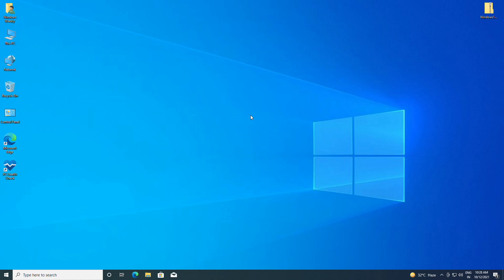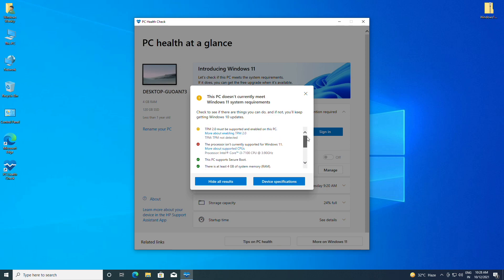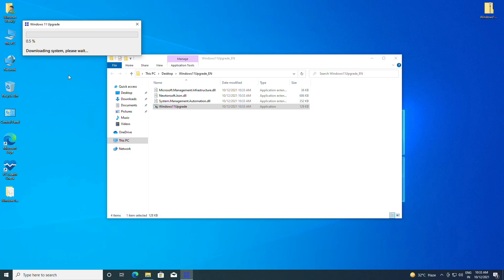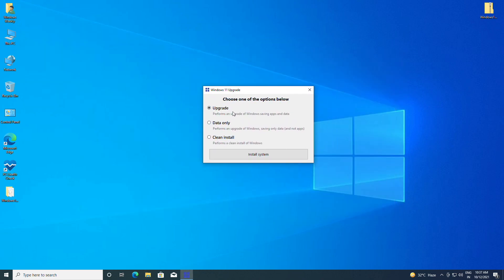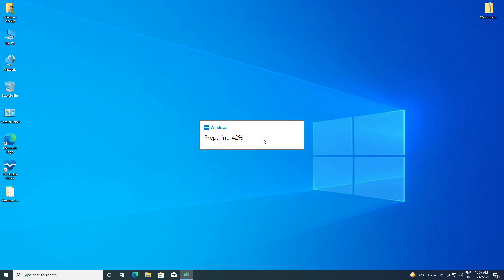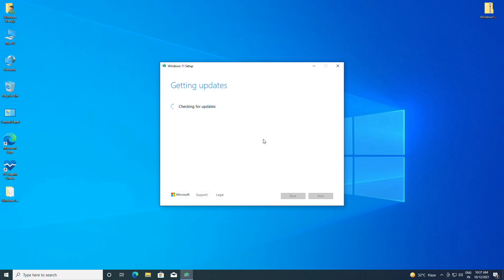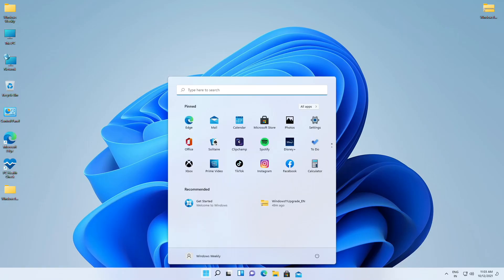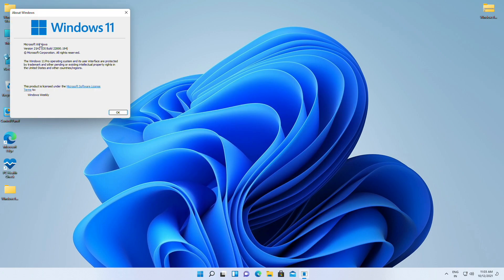How to Upgrade To Windows 11 On unsupported Hardware without TPM 2.0 and Secure Boot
How to Upgrade To Windows 11 On unsupported Hardware | One Click Upgrade | Without TPM 2.0 and Secure Boot.

OUR OTHER CHANNELS
Coming Soon